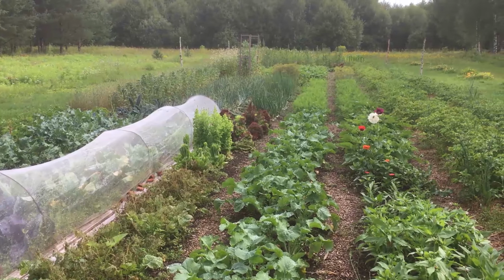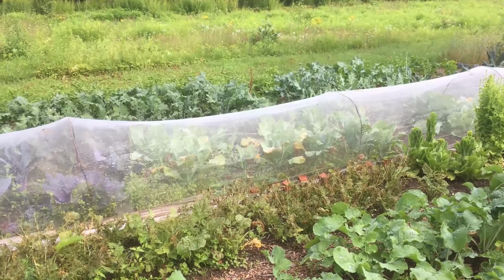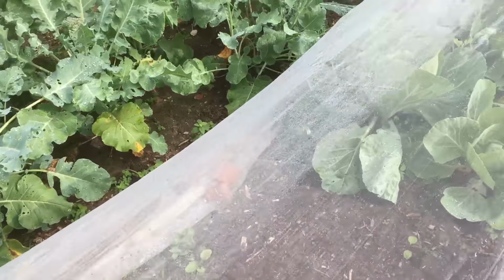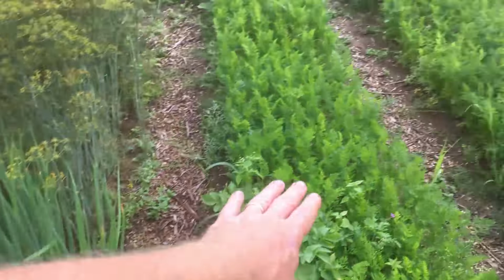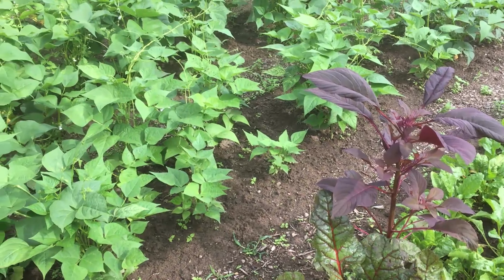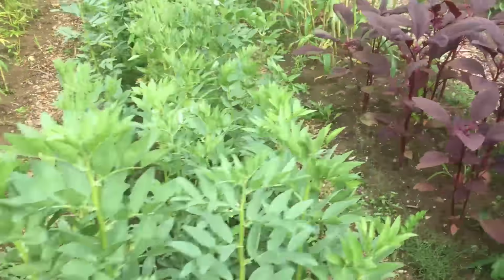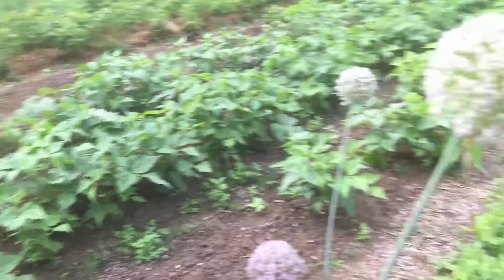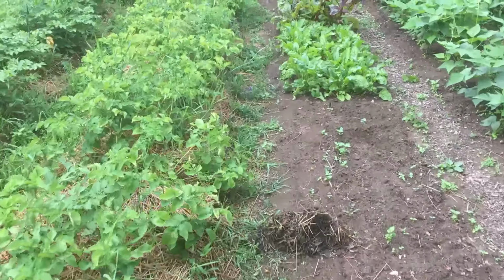Nodig Garden in Latvia 3rd Year Full Tour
I thought it would be helpful to do a full tour of our nodig garden and share some successes and failures and thoughts about why I grew what I grew and why I went about it.

Our nodig market garden style vegetable garden is now in its third year and we’ve had time to experiment and learn about growing different types of vegetables.